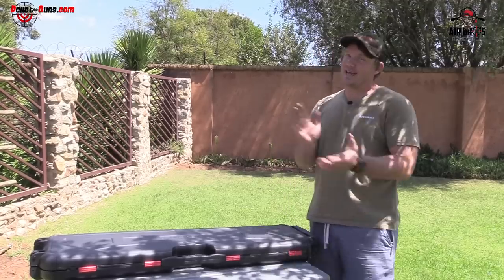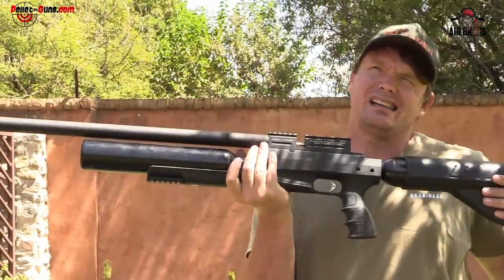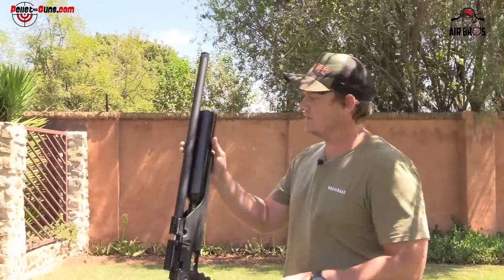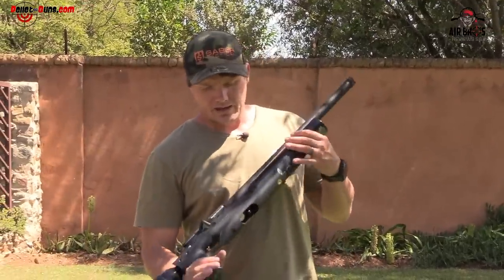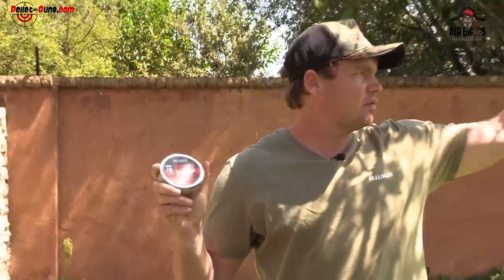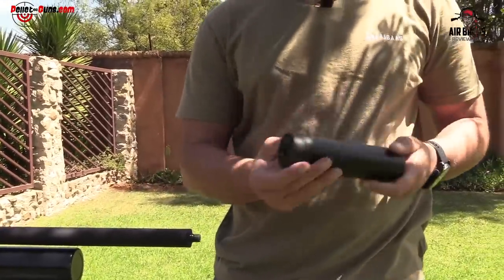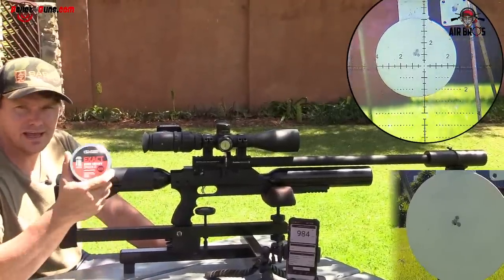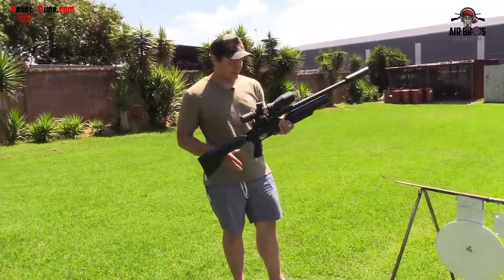Kral Puncher BigMax X 6.35mm - Black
Kral Puncher Bigmax X .25
!!Please be aware of the following!!
If you purchase this gun will need to purchase the following as additional parts if you do not already own it:

- 1/8" Female Standard Series Male Nipple
- 1/8 BSP Dowty Washer

Kral Puncher BigMax X 6.35mm

The BigMax from Kral is a new monster in the family. It's synthetic stock is as robust as the inner workings and it packs an accurate, big punch. The BigMax X is supplied with a scissor bipod and 2 magazines. It is threaded and ready for a 1/2" unf silencer.  Please note - our current colour variation in stock is black synthetic.

Product Details

• Please note the current colour variation is plain black (not carbon)
• Velocity: 1100fps / 92Joules
• Number of shots per fill: 70 Shots
• Stock: Synthetic
• Air tube volume: 250 bar / 500 cc
• Average weight: 3.90 kg / 7.50 lbs
• Barrel Length: 34.4” / 58 cm
• Total Length: 42” / 106.5 cm
JSB Diabolo Exact King Heavy MKII 6.35mm .25 Cal 33.95 Grain Airgun Pellets, 300 pc

Stay safe and shoot straight from the AirbrosreviewSA Team DISCLAIMER: This video has been produced and uploaded with the intention of providing educational content that encourages safe and ethical best practices